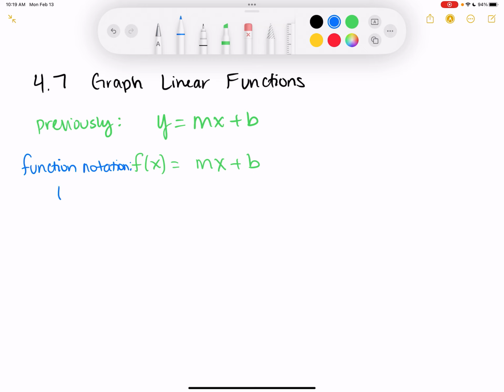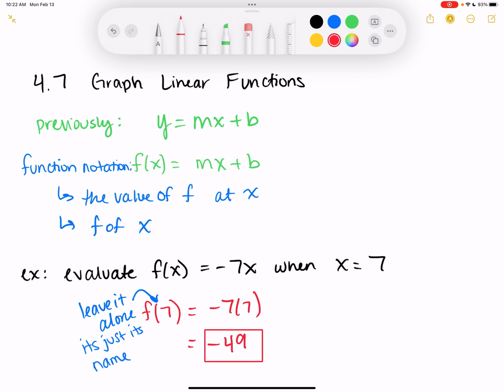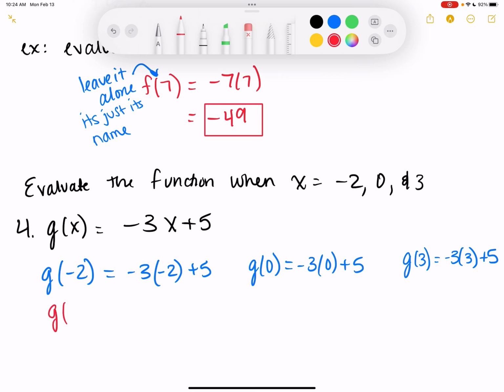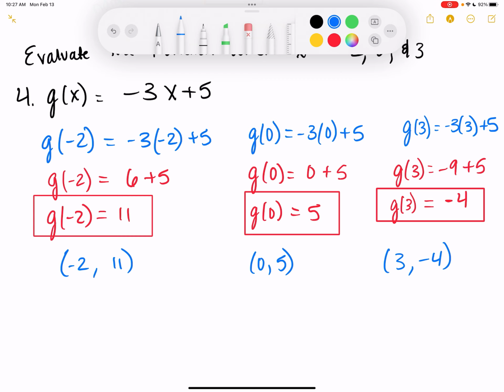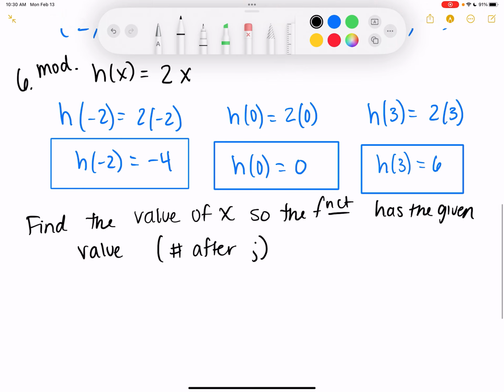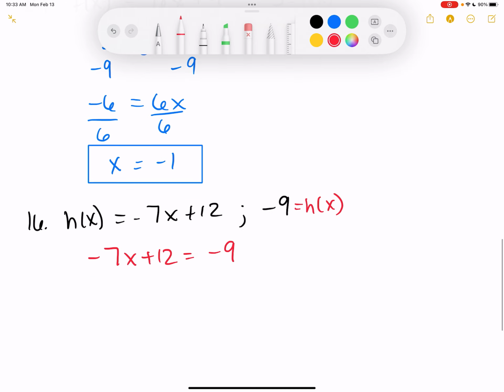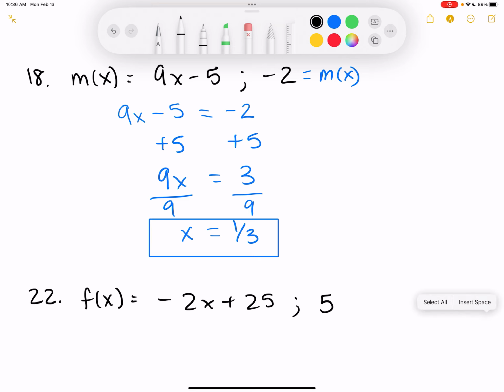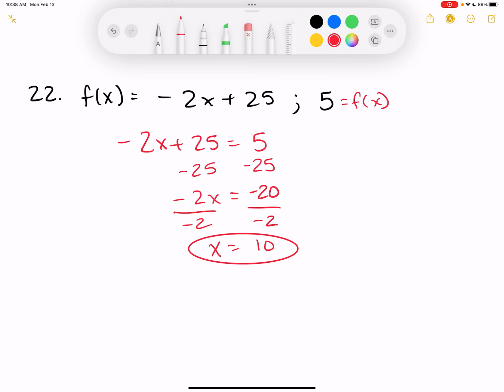Algebra 1 4.7 Graph Linear Functions part 1